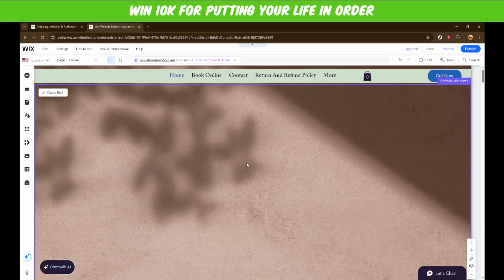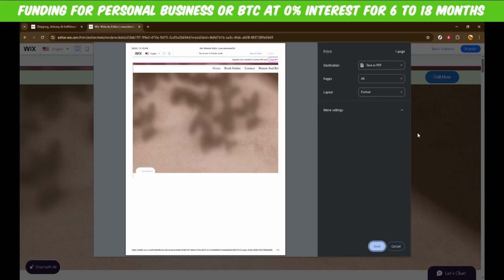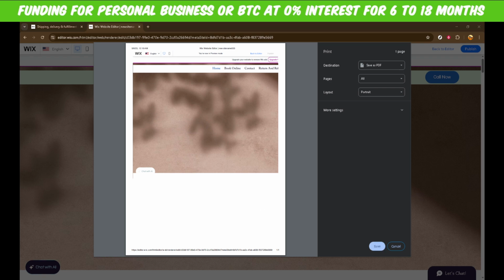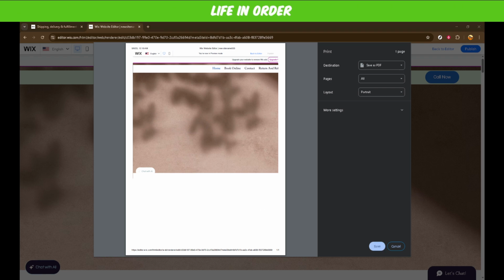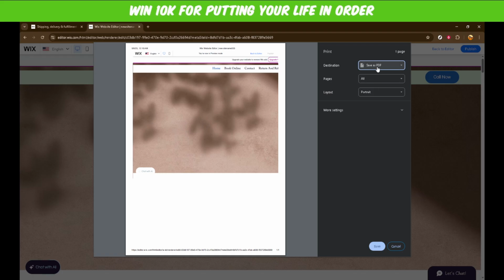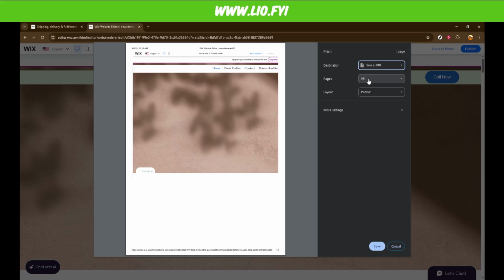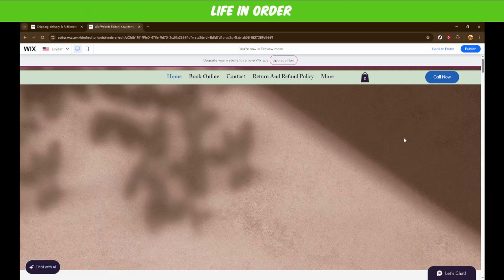How To Download WIX Website As PDF { 2025 edition }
How To Download WIX Website As PDF